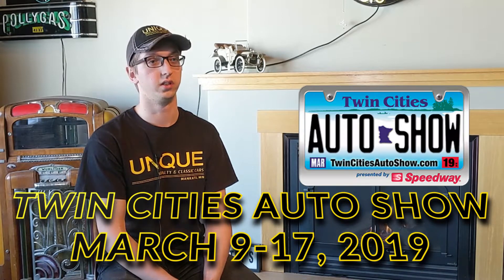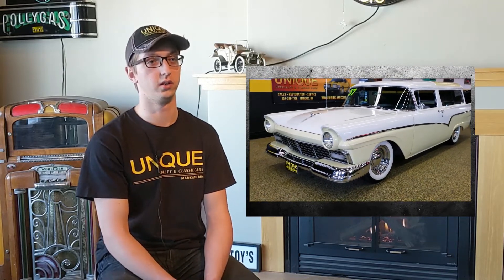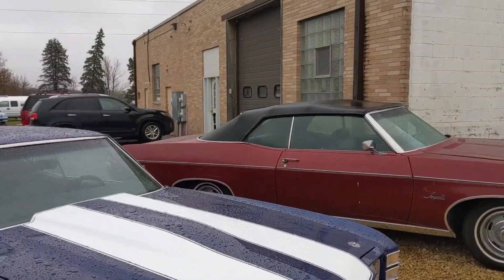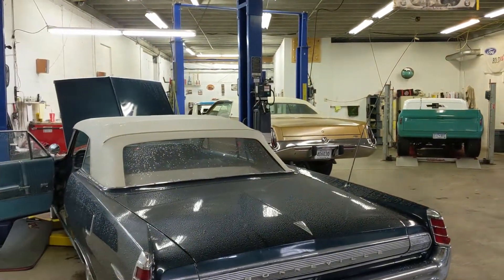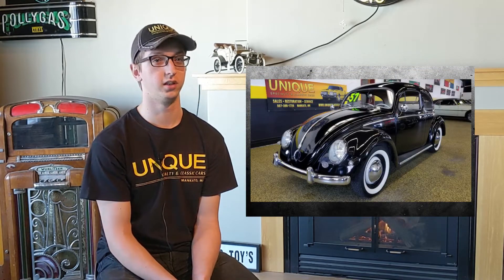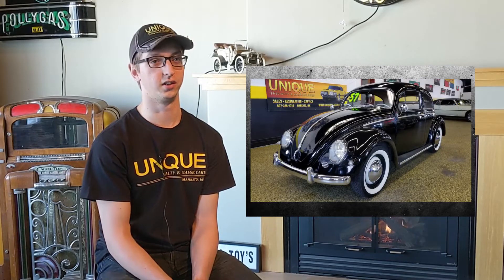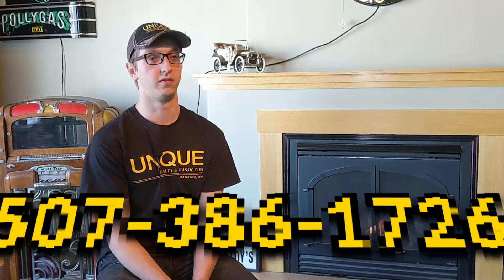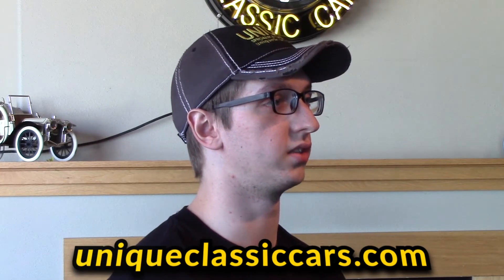Wax On, Wax Off | After Hours Ep. 16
Joel talks about current cars getting the finishing touched in the back as well as his favorite car in the shop.
...Other Ways to Stay Up to Date!...